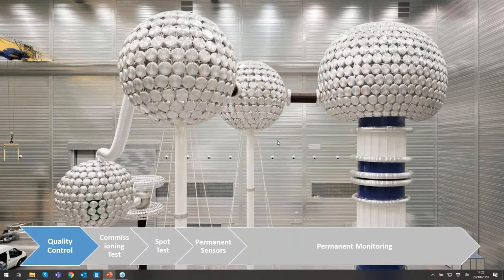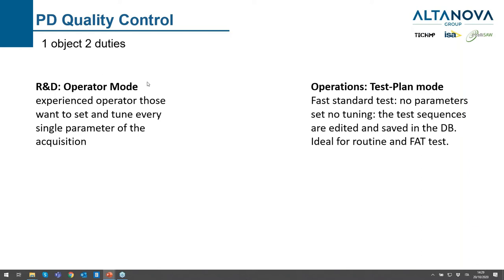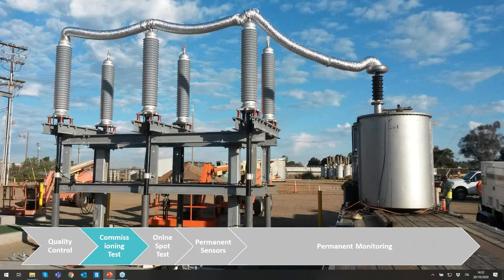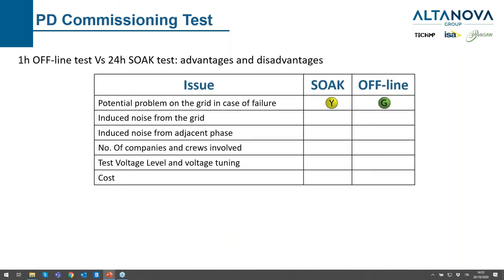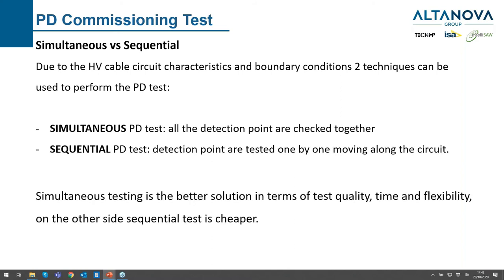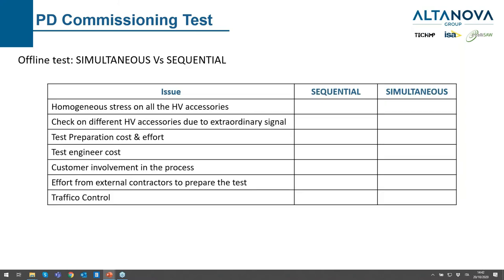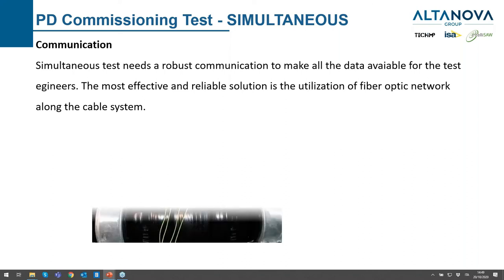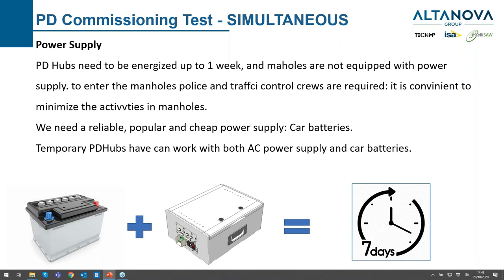Basics of Partial Discharge testing on high voltage cables - part 2/3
In this 2 out of 3 part of the webinar, Engineer Lorenzo Paschini shows the Techimp solutions according to the type of activity required by the asset. The solutions concern the manufacturing and the installation tests, such as quality control and commissioning test.

For the quality control, Techimp solution is PD Base II (laboratory equipment) and PD Calibrator with coupling capacitive sensors, and for commissioning test we have the “Techimp Service solution” or the portable PD instrument and sensors.